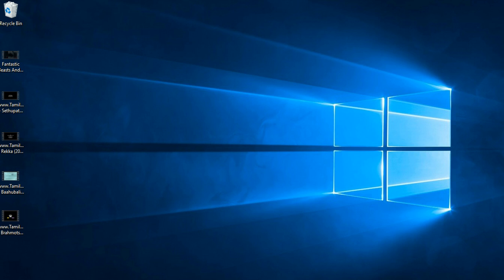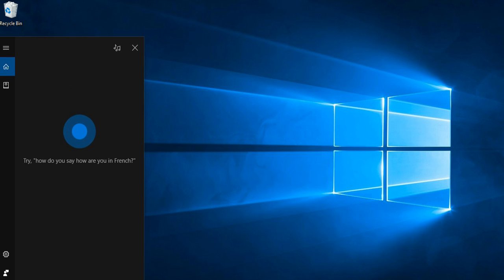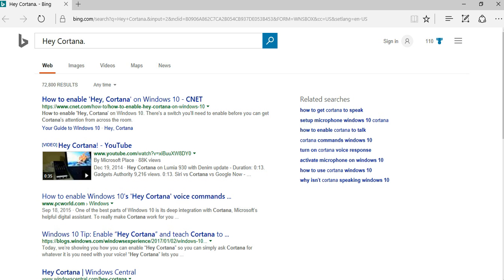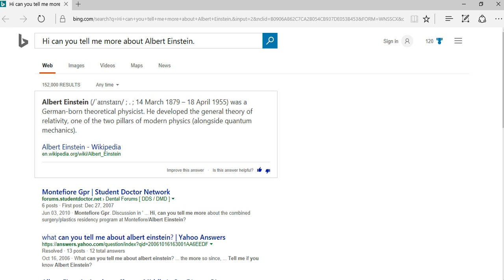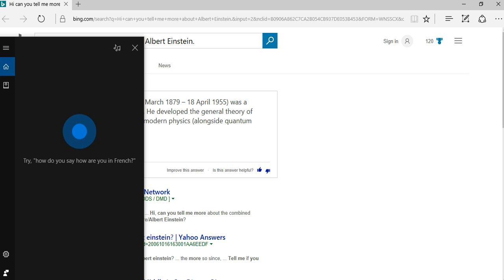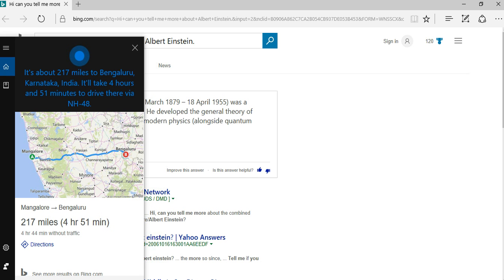How to use Cortona in Windows 10 | Tutorial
Cortona in Windows 10, is a personnel assistant for Windows 10, that helps users for searching results with the help of Bing.